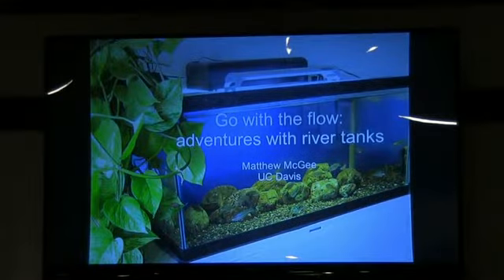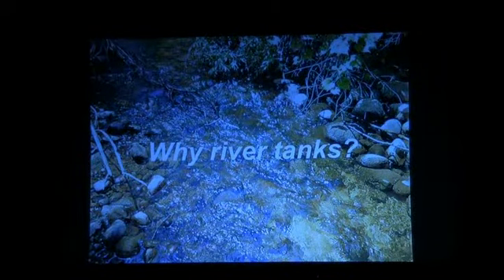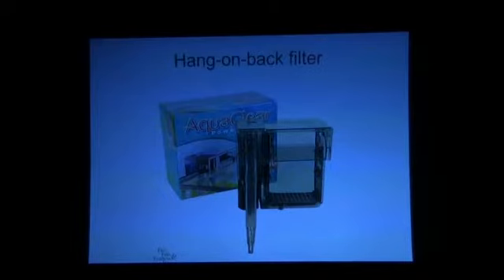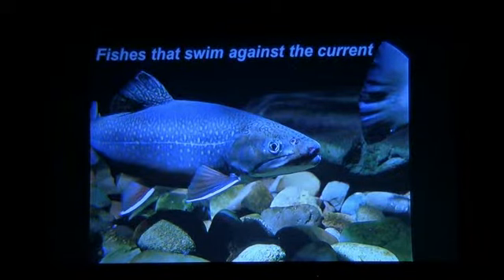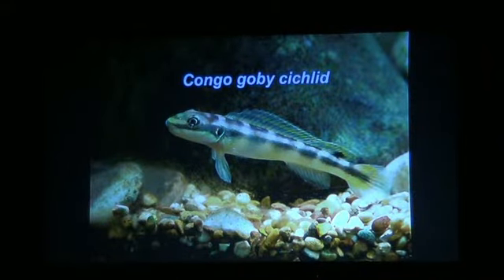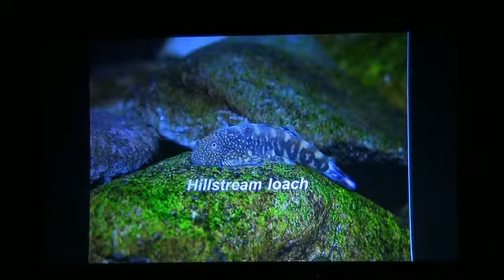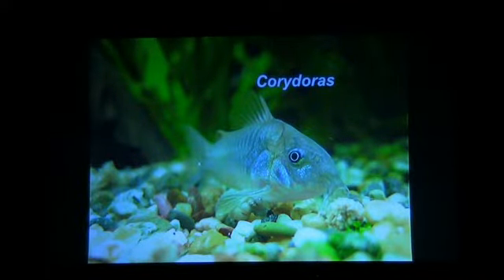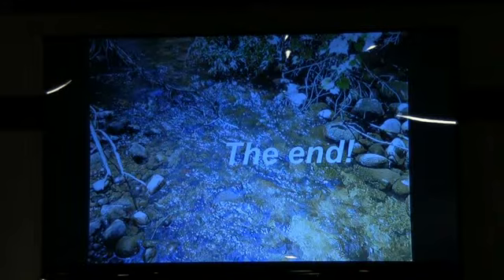Go with the flow: adventures with river tanks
Matthew McGee presents "Go with the flow: adventures with river tanks," September 7, 2013, at the Sacramento Aquarium Society Meeting.